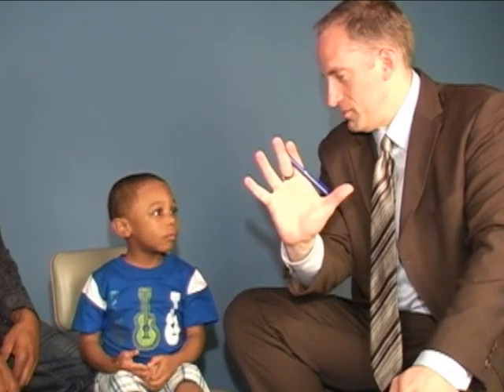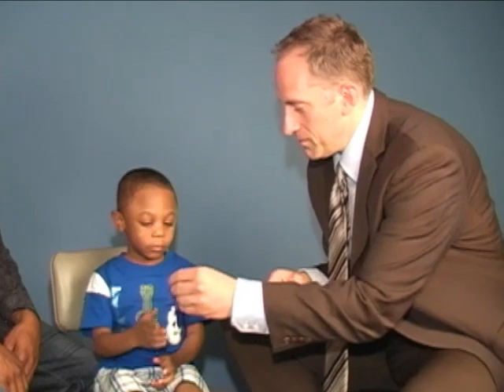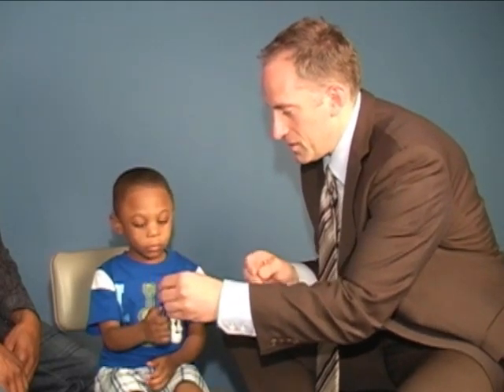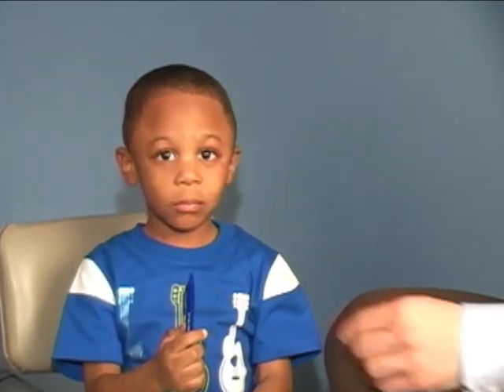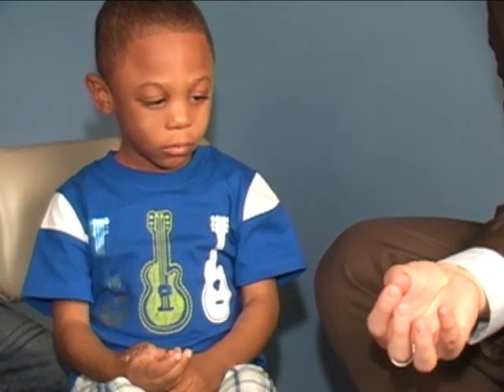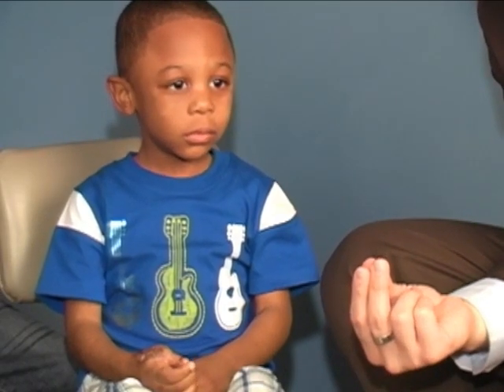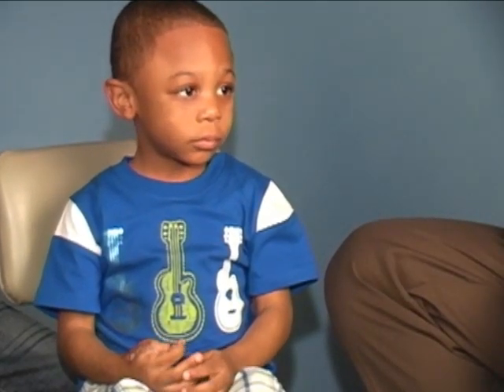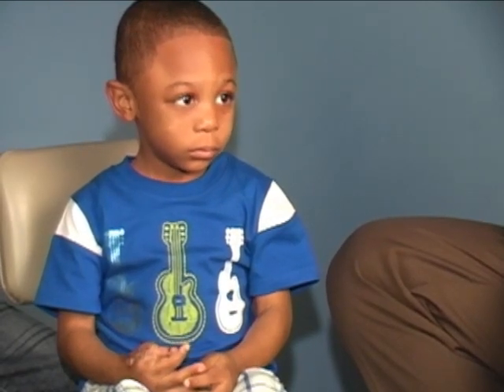The Incredible Results of a Thumb Reconstruction in New Jersey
board-certified plastic and hand surgeon Dr. Bidic showcases the incredible results of a thumb reconstruction with the help of his young patient, Von.
For those who choose the staff of American Surgical Arts to assist in achieving their surgical goals, we guarantee that we will exhaust every effort and resource in delivering an exceptional experience and extraordinary results.